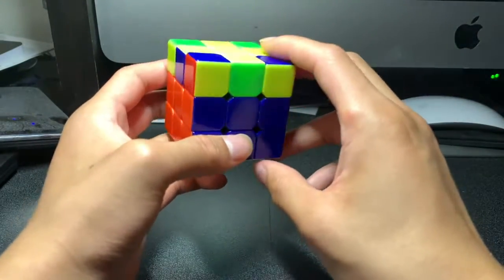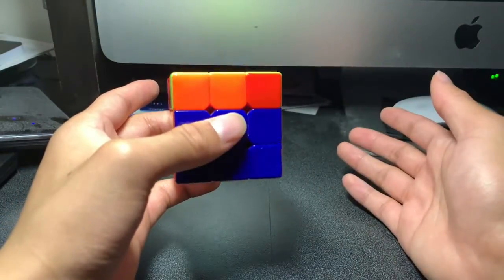How to Solve a Rubik’s Cube (Beginner CFOP) - Part 2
Hi! My name is Stanley. In this video, I’m going to be teaching you the continuation of CFOP from Part 1, in which I will teach you how to do 2-Look OLL.